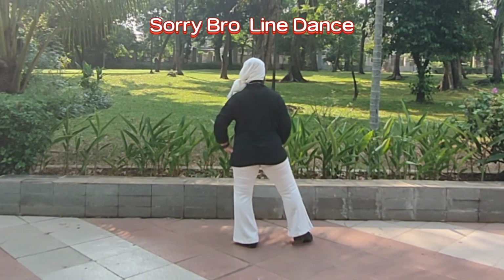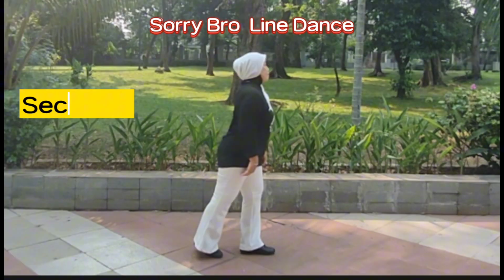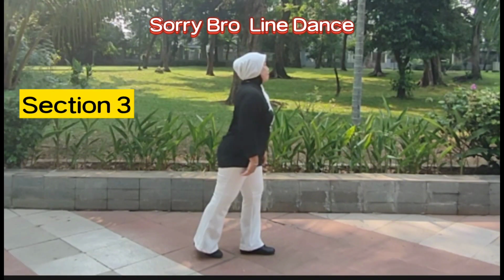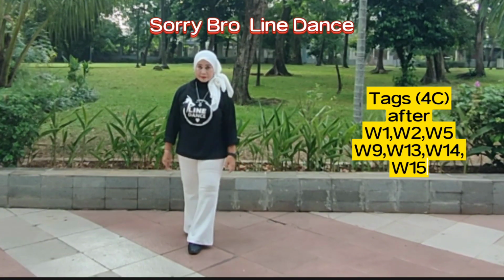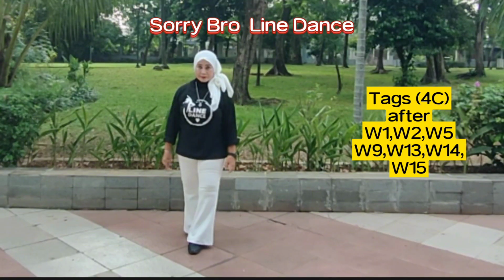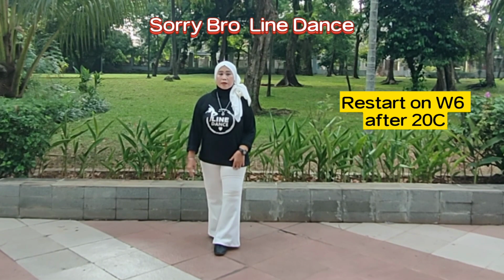Tutorial Sorry Bro Line Dance Choreo Ika Kartika (INA) & Tri Retno Sukeksi (INA). Oktober 2023.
Sorry Bro Line Dance
Choreographer : Ika Kartika (INA) & Tri Retno Sukeksi (INA)
Oktober 2023.
32C, 4W, Beginner
Tags (4C) after W1,W2,W5,W9,W13,W14,W15.
Tag (8C) after W8
Restart on W6 after 20C.